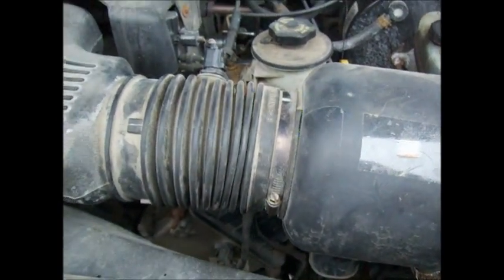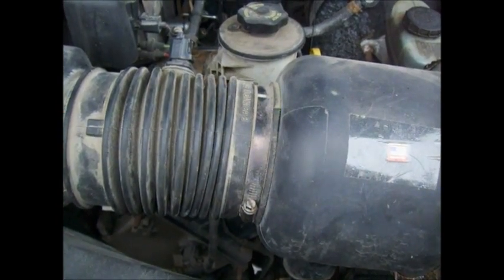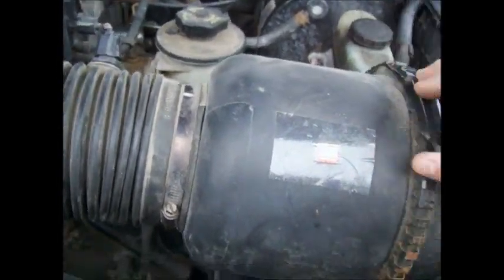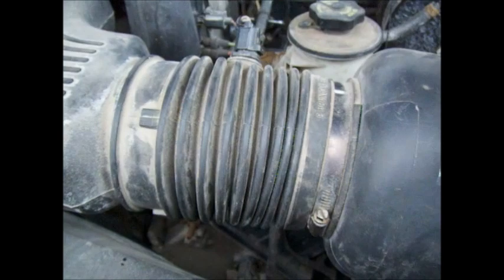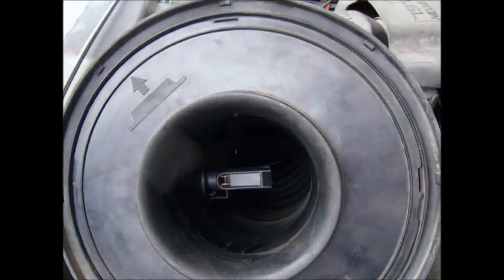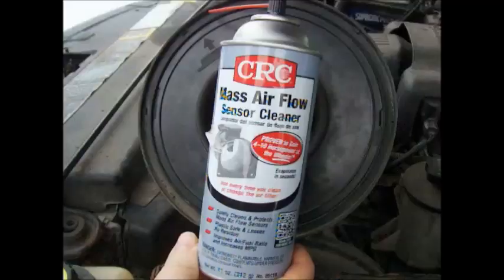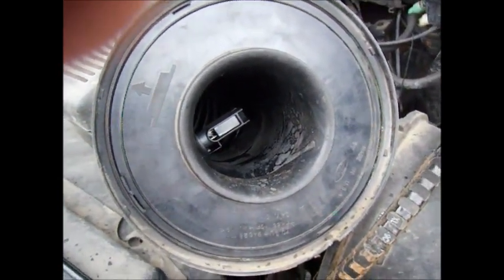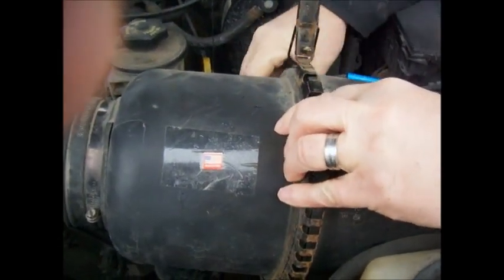P0113 code on a 2001 Ford F150, cleaning the MAF sensor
Cleaning the MAF sensor on a Ford F 150.  Try this before buying a new sensor. Also ensure you air filter is clean.